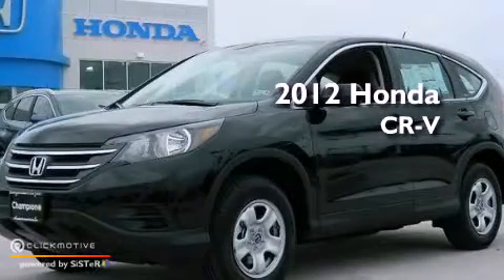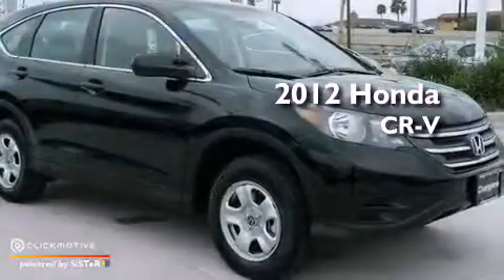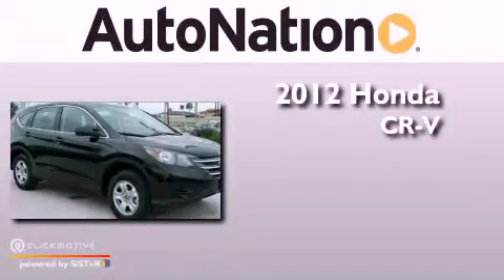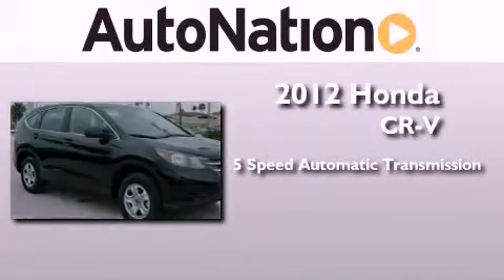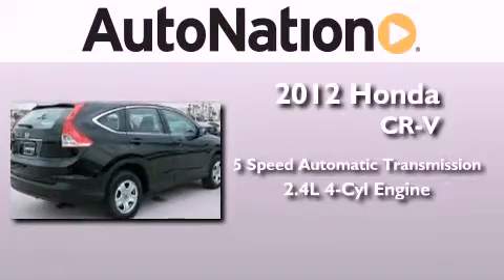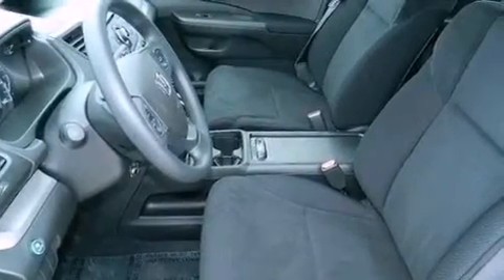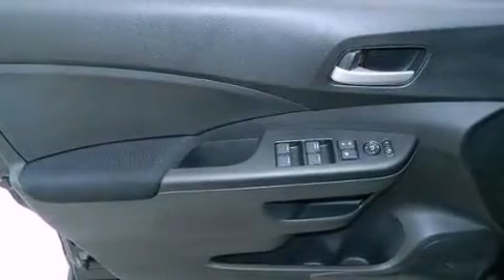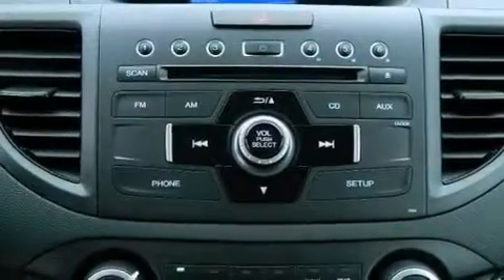2012 Honda CR-V Corpus Christi TX 78415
Year : 2012
 Make : Honda
 Model : CR-V
 Engine : Gas I4 2.4L/144
 Trans . : Automatic
 Exterior : Crystal Black Pearl
 Miles : 5
 Interior : Black

 6702 South Padre Island Drive